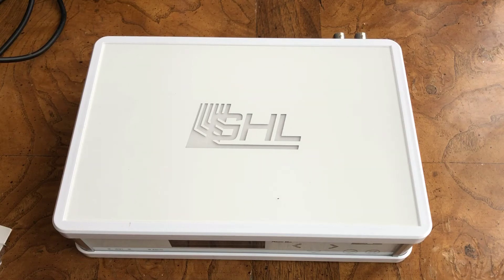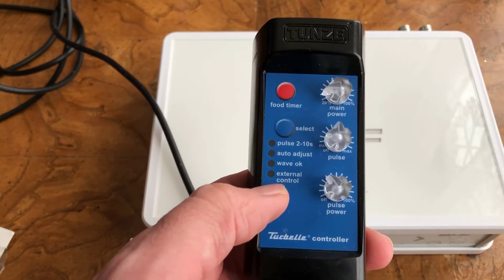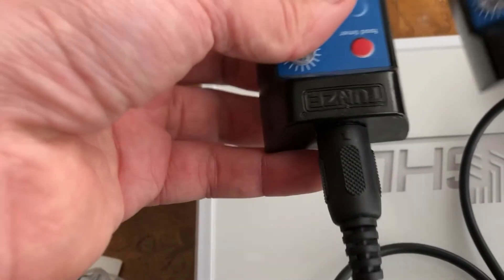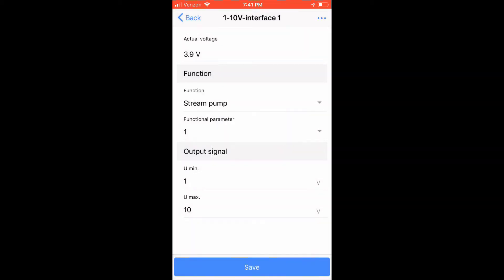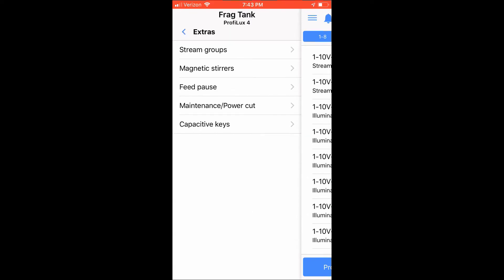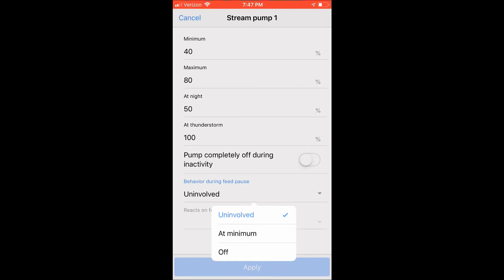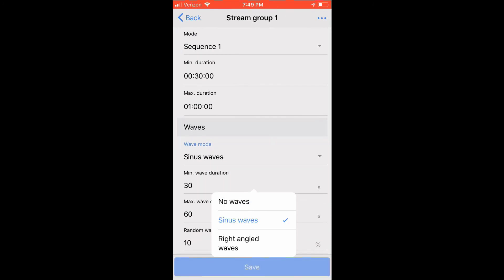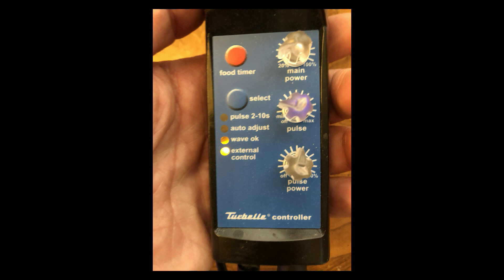GHL ProfiLux Controller (4/4e) – Install/Config 1-10V Tunze Powerhead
This video shows how to connect and configure the 1-10V Tunze controlled powerhead to your ProfiLux controller. Click the Show More in this video description for important links explained in the video.

Stream Group following patterns/ modes possible explained in this video can also be found

The GHL Cables used to connect to Tunze power heads in this video are detailed below from the GHL USA Store Site.